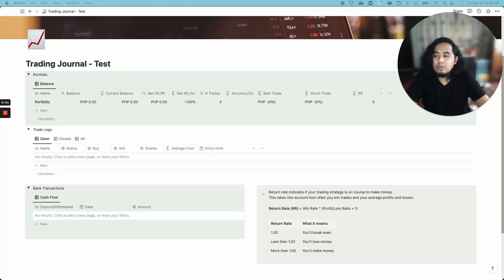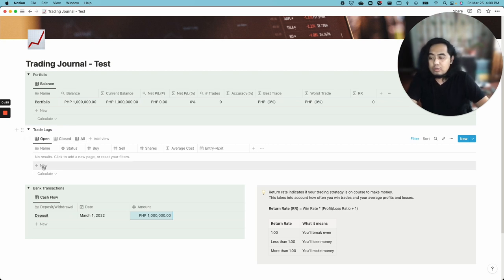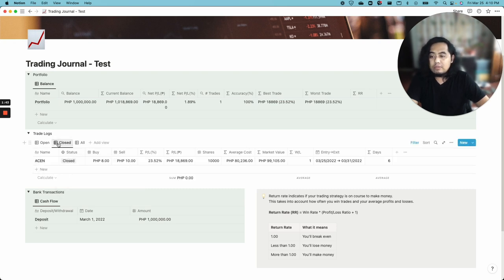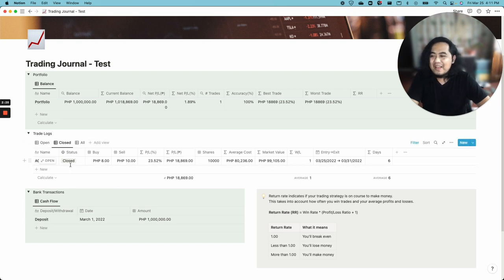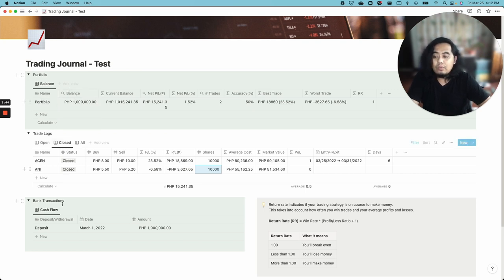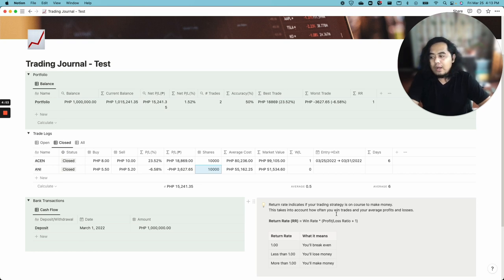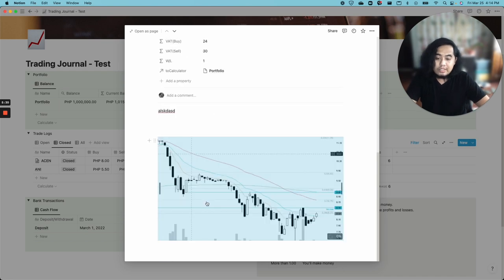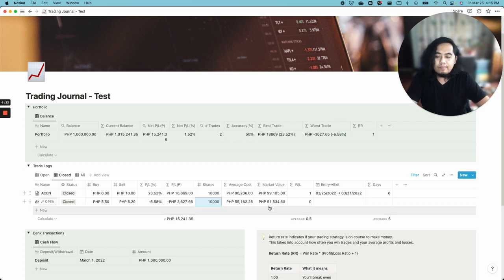PSE Trading Journal - Notion Template